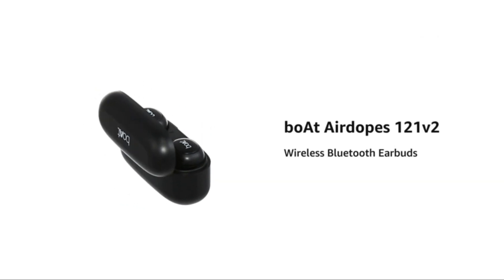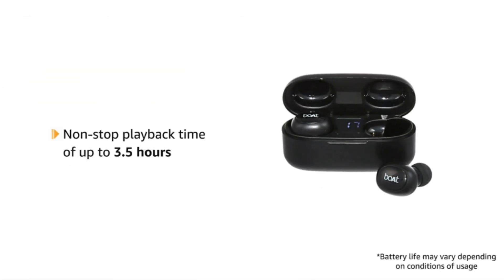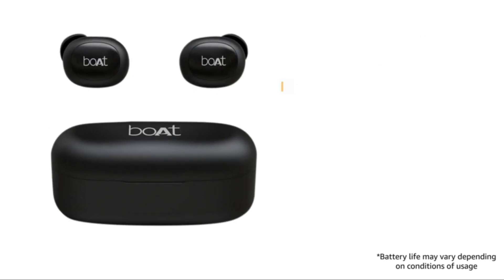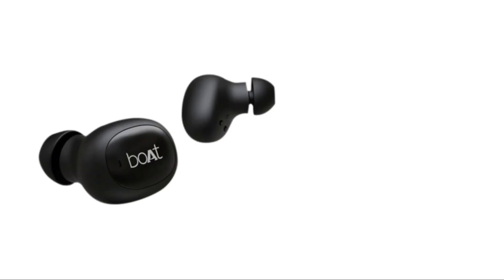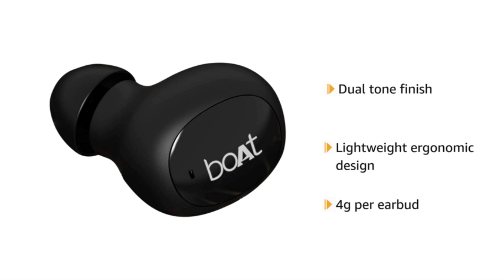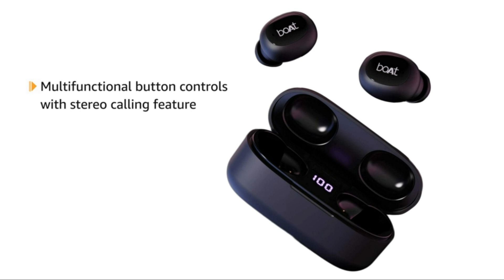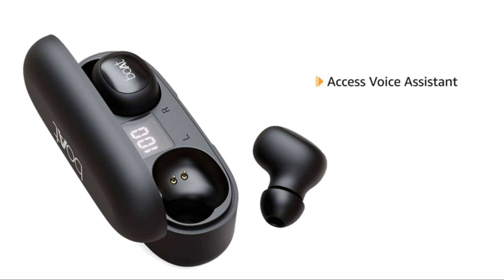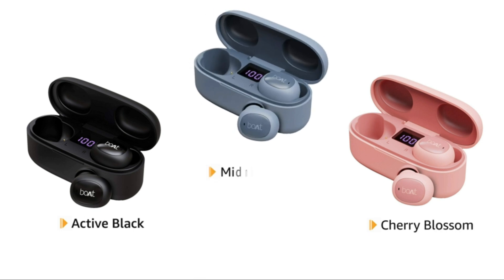Best Air pod Under 2000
This video will show you the best Airpod that is available for less than 2000 and why it is the best among its competitors.

BoAt Airdopes